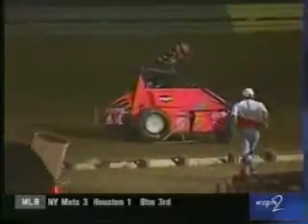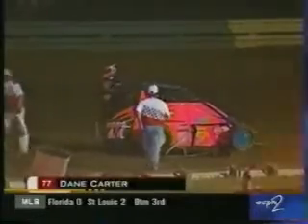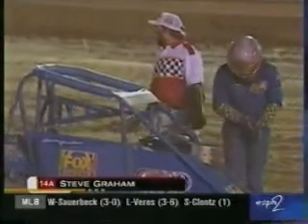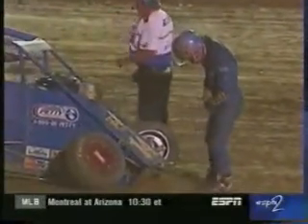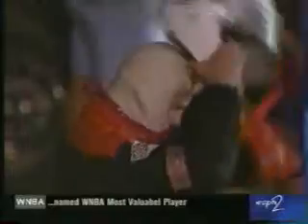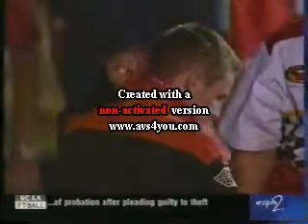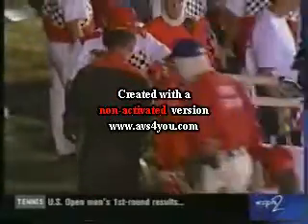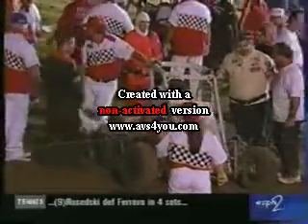1999 Big Hits at the Hut 100 (Thursday Night Thunder)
9/1/1999 - Randy Koch goes out of the ballpark and a three-car incident involving Davey Ray, Steve Graham, and Dane Carter